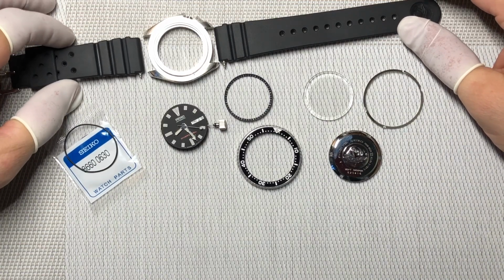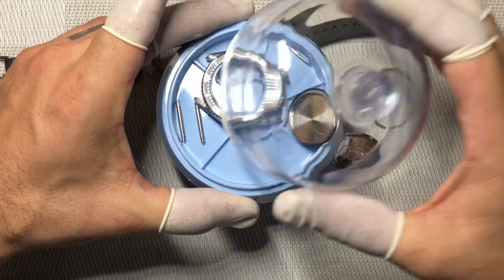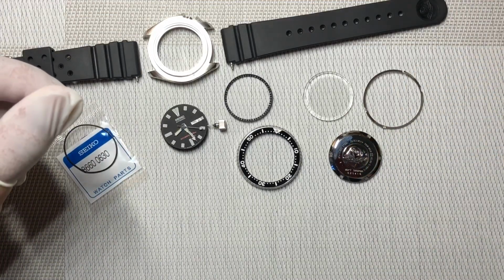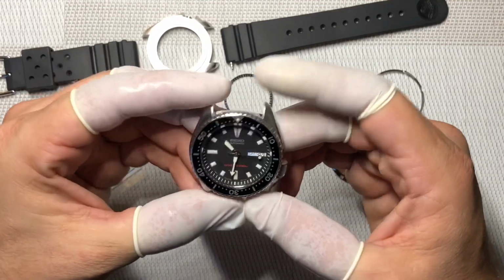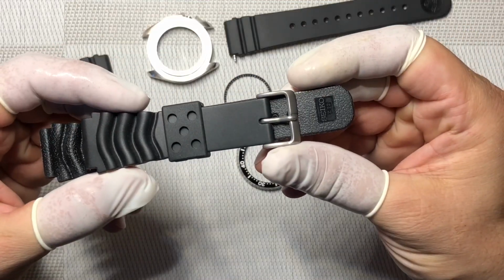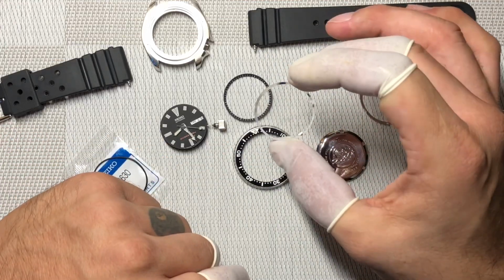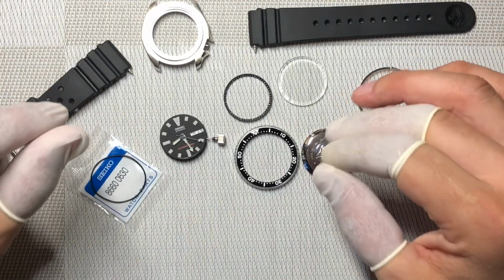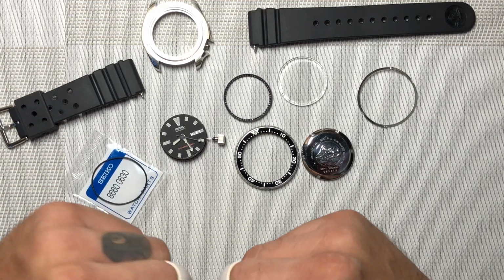THE BEST SEIKO SKX DIVER EVER MADE!!!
Okay, so maybe it’s just my opinion that this is the best Seiko SKX diver ever made but maybe that’s because it is my absolute favorite Seiko diver ever!!! This is just a fun sharing video about my absolute obsession with the Seiko SKX173 model diver! Enjoy and please blow up the comments section with comments on this watch because I’d love to hear what everyone thinks about the 173!